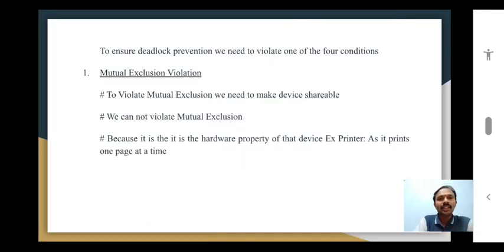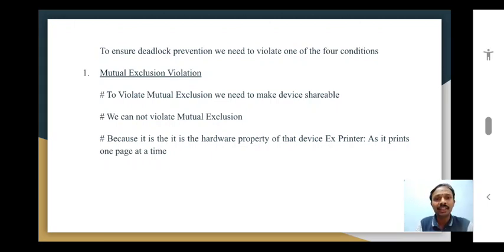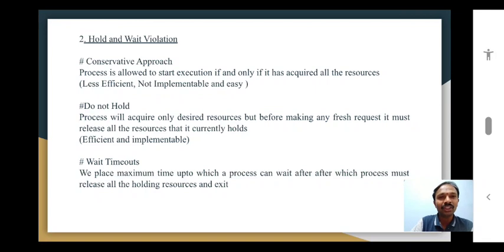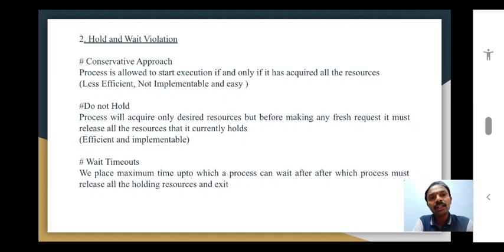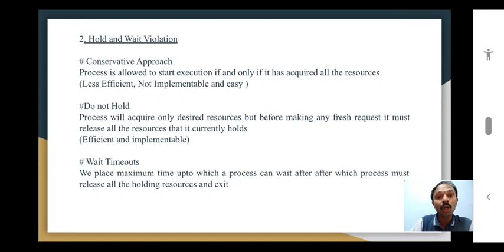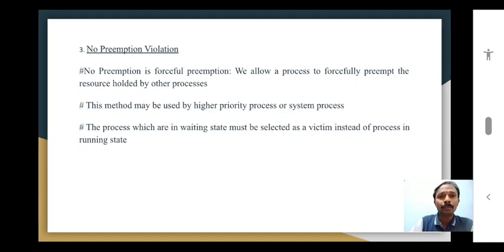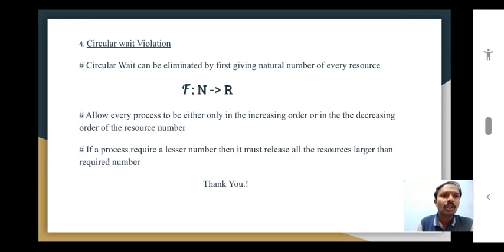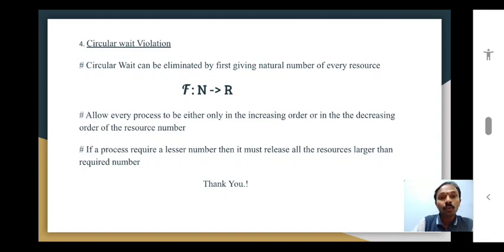3.4 OS | Deadlock Prevention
Download PPT

Deadlock prevention happens with violation of any one of the following conditions which are Mutual Exclusion, Hold and Wait , No Preemption and circular wait. This is explained in this video.

Earlier we have learned the complete course of Computer Architecture and Organization. Link to access CAO course is

Link to access Complete Syllabus of OS is.
My Handwritten SECTION A Notes

Multiple Choice Questions of All Units
The Text Book to refer for OS.
Dr BATU University Summer 2019 Examination Question Paper

List of Practical for Operating Systems

Operating System Lab Manual (Word File)

Operating System Lab Manual (PDF File)